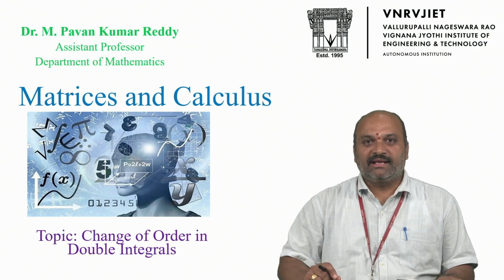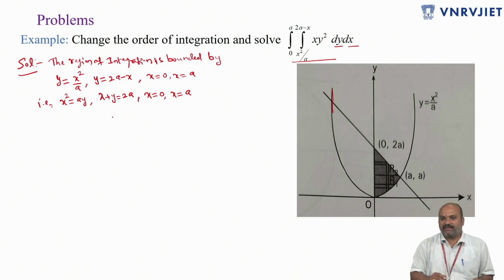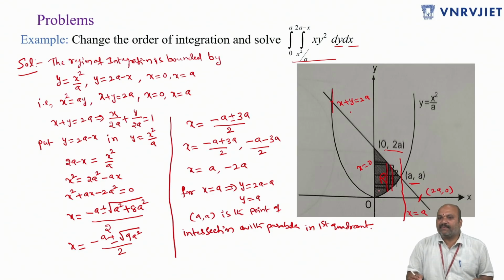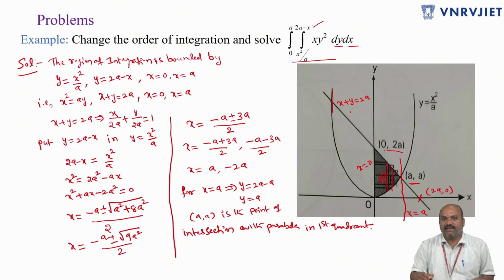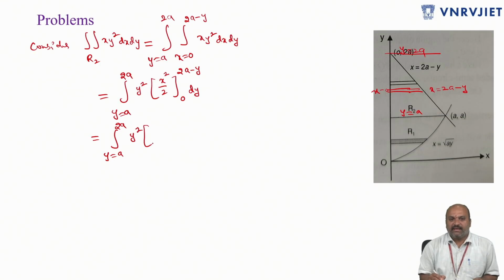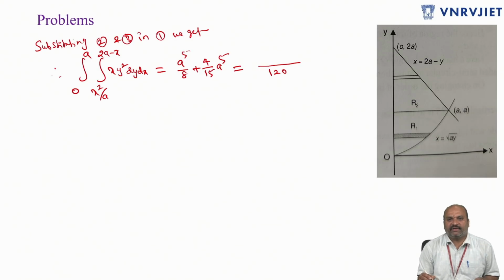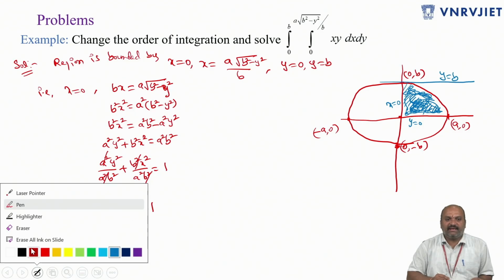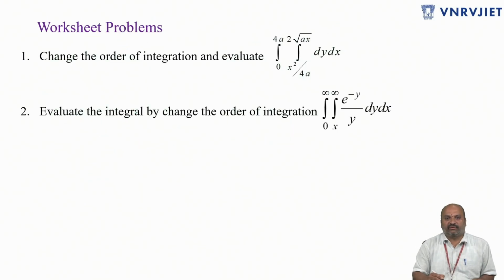Change of order in double integrals by Dr. M Pavan Kumar Reddy